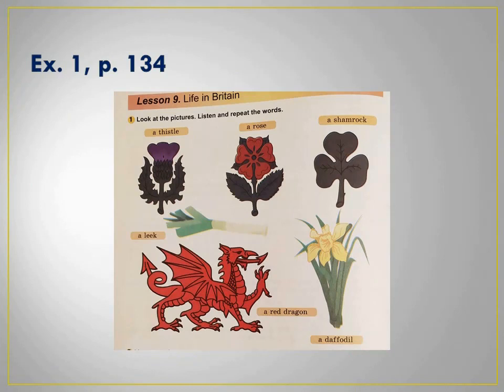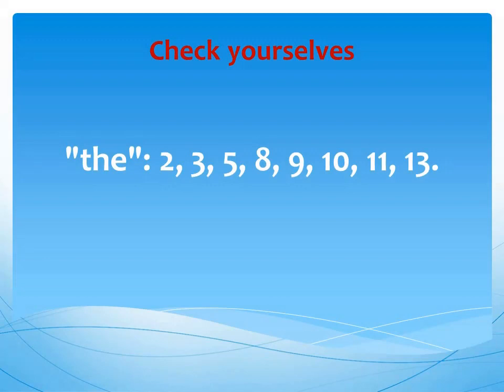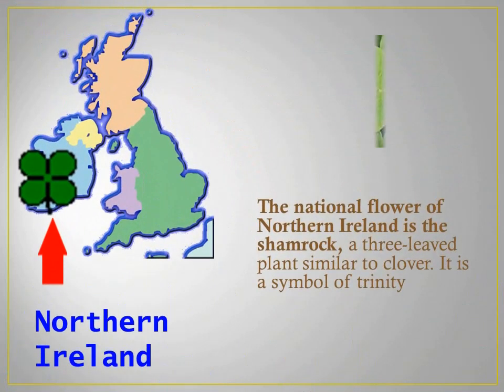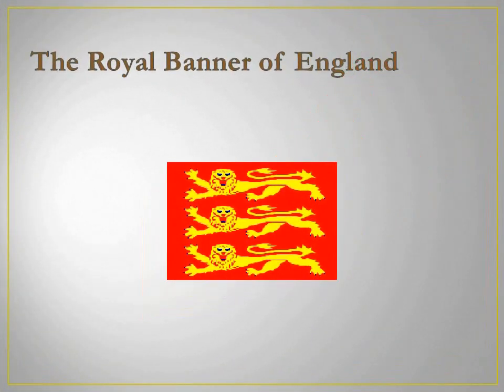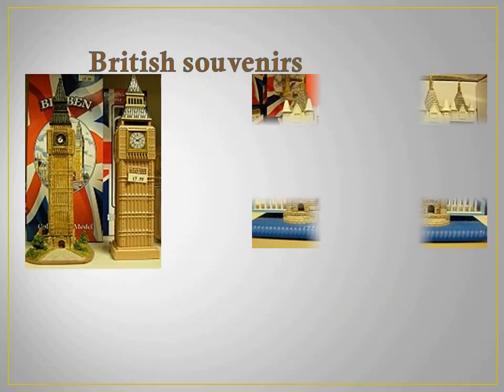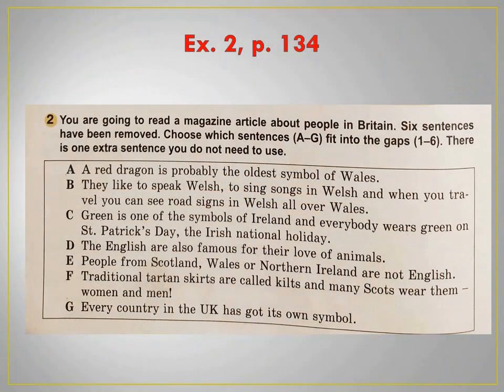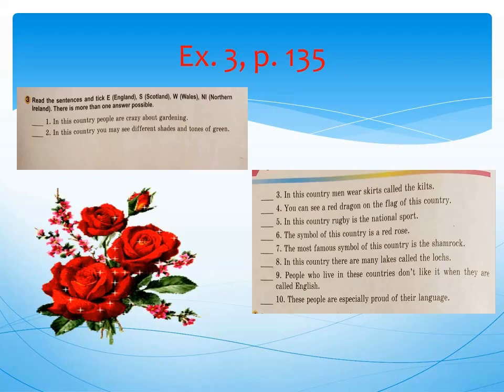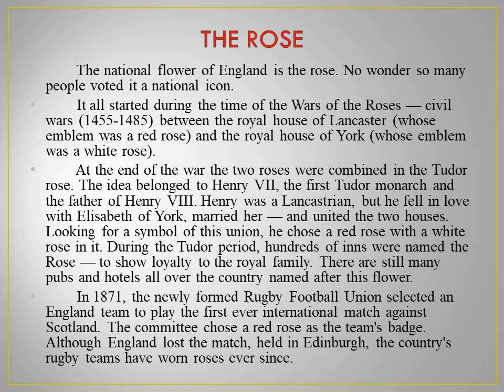Англійська мова 8 клас Life in Britain O Kuznetsova